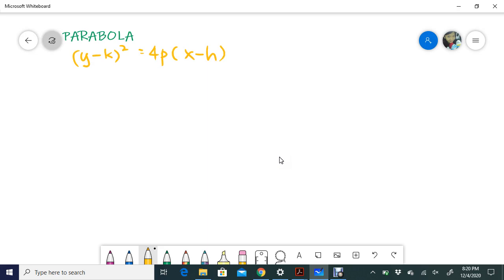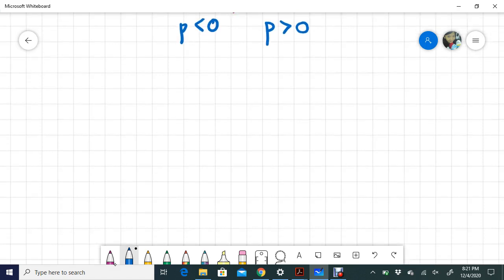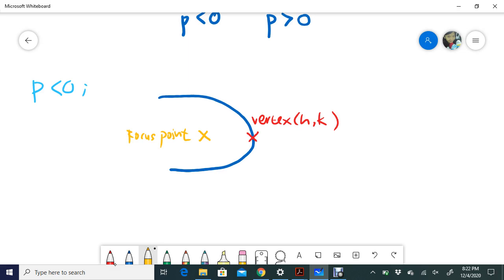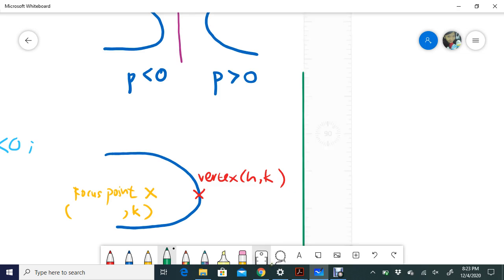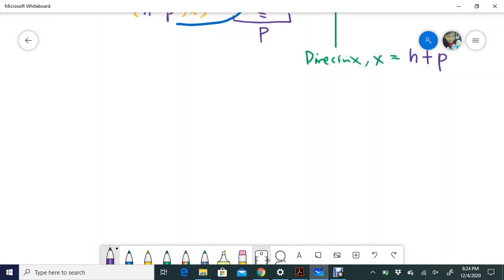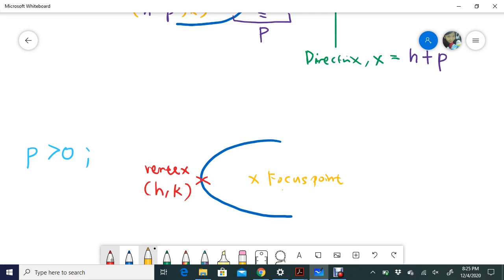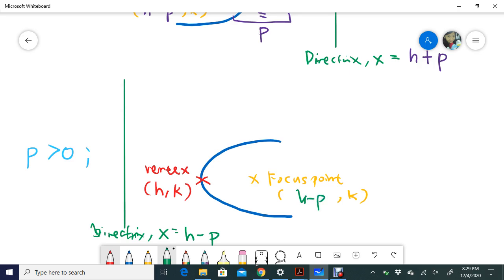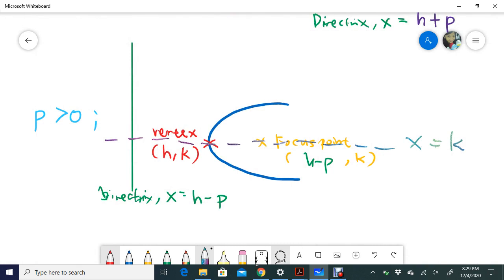MAT133 Chapter 1.6.3 (Parabola) explanation on parabola general Y^2